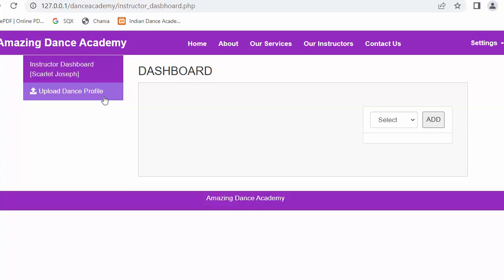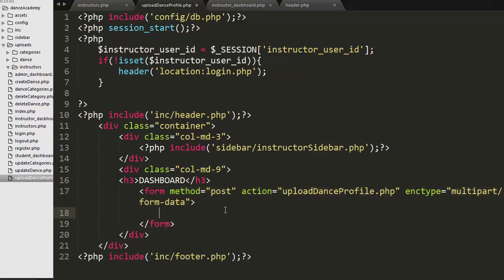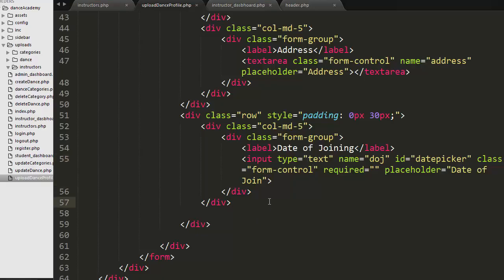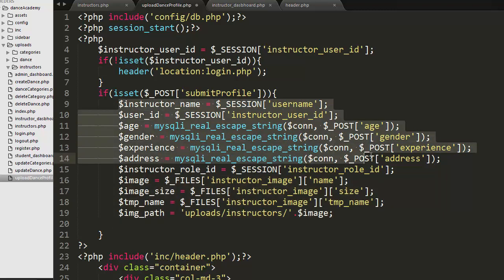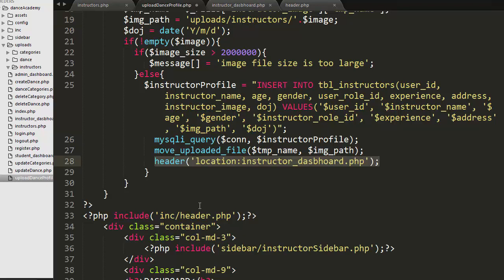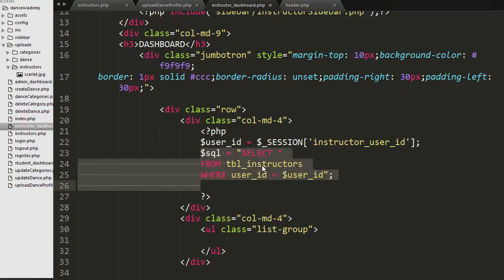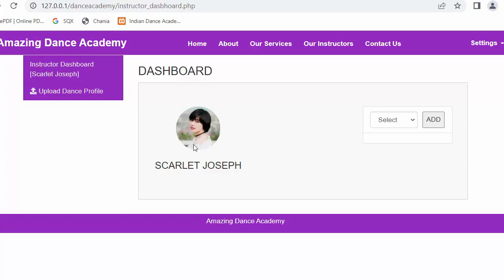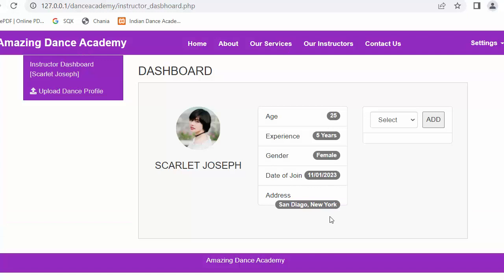Developing the feature of instructor profile upload using PHP MySQL jQuery and Bootstrap Part-11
Developing the feature of instructor profile upload using PHP MySQL jQuery and Bootstrap is a video tutorial for beginners.

Developing the feature of instructor profile upload using PHP MySQL jQuery and Bootstrap is a video tutorial for beginners to learn the basics concepts of PHP MySQL jQuery and Bootstrap framework. In this video we will discuss the following concepts such as,
-Designing upload instructor dance profile details using Bootstrap framework.
-Developing the feature of posting data into MySQL server using PHP and MySQL database.
-Designing Instructor dashboard section using Bootstrap framework.
-Fetching data of instructor from MySQL database to display it on the instructor dashboard.

Developing the feature of instructor profile upload using PHP MySQL jQuery and Bootstrap.
Desiging Instructor dashboard section using Bootstrap framework.
How to make a dynamic dance academy website using PHP & MySQl.